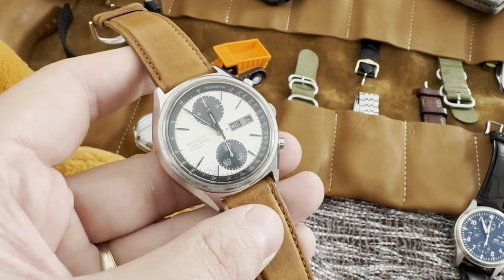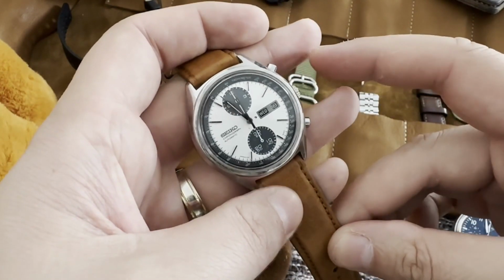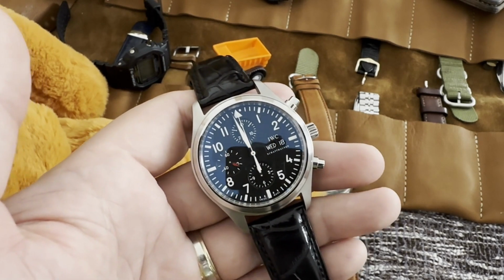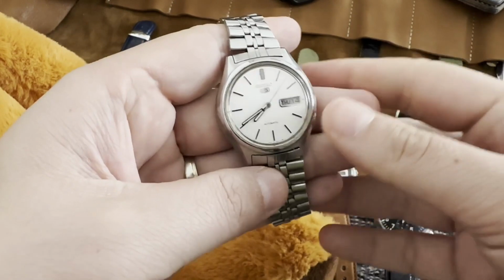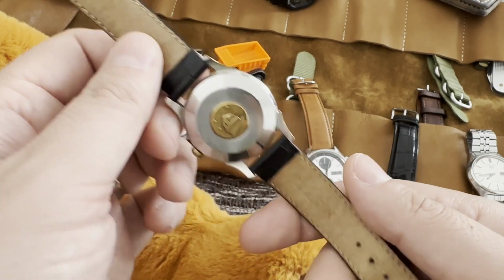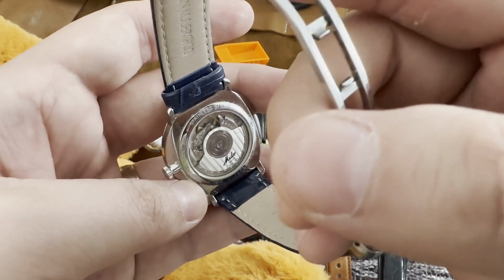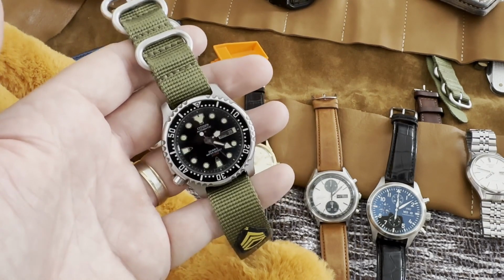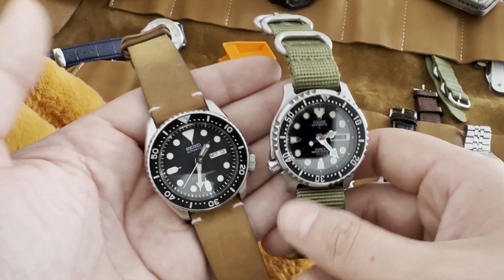My Affordable Watch Collection 2023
State of the collection
Wrist Watch Reviews, Guides & Advice

great watches to start your collection:
SEIKO SKX
ORIENT RAY
Hamilton Khaki
Orbita Watch cases and winders

Straps,Natos and Bracelets